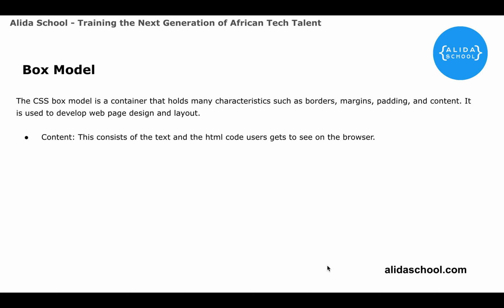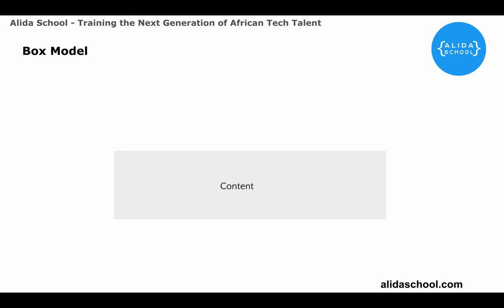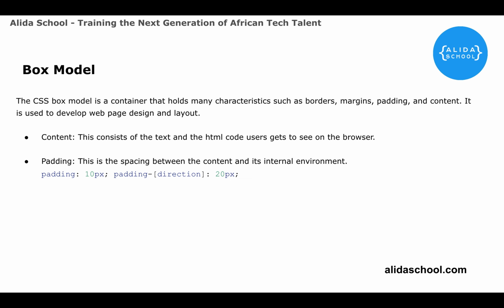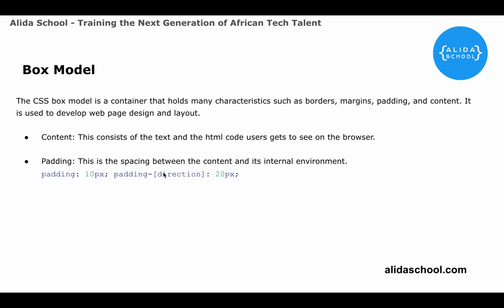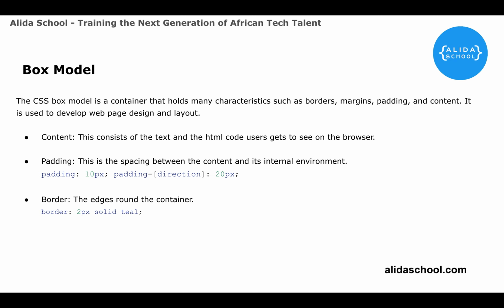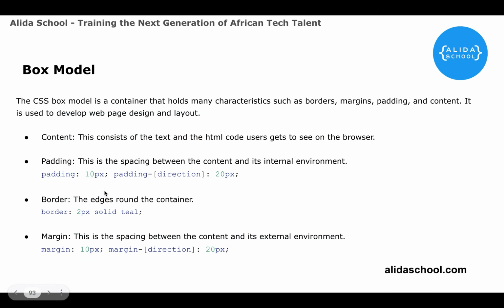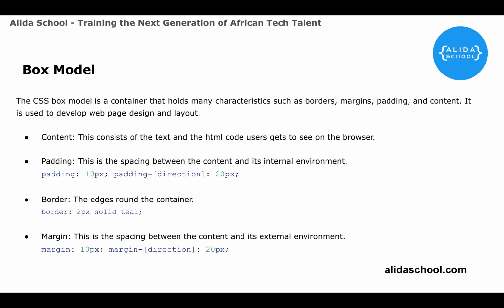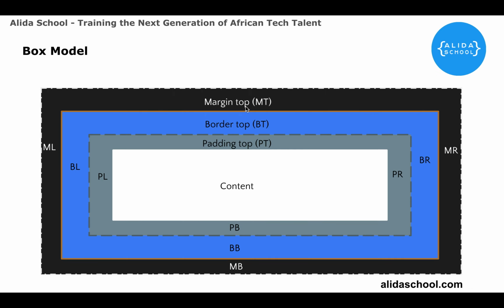CSS Box Model